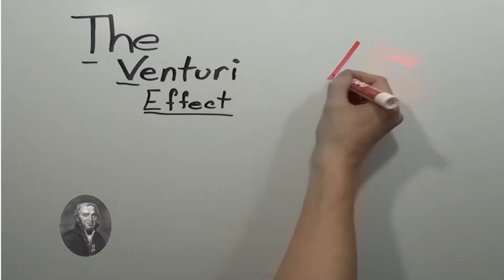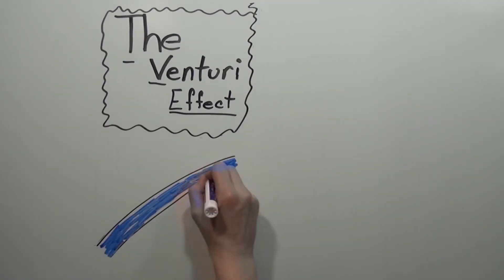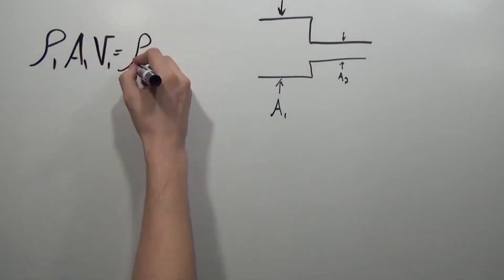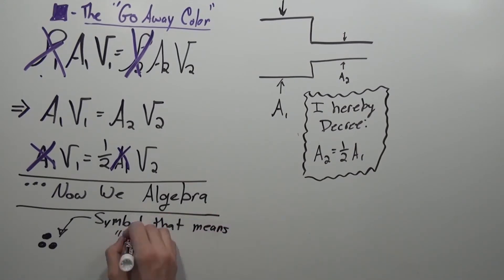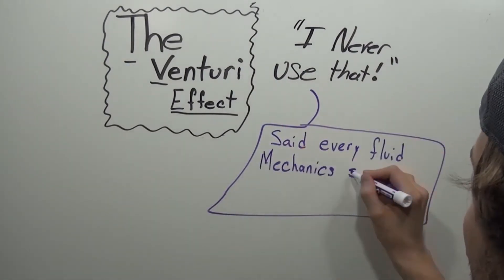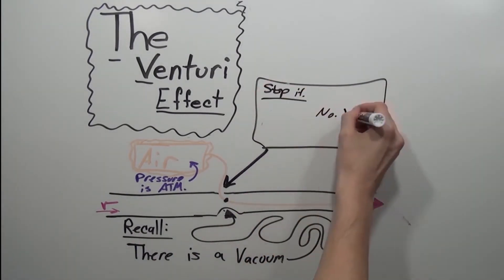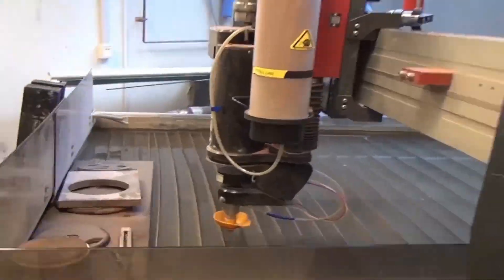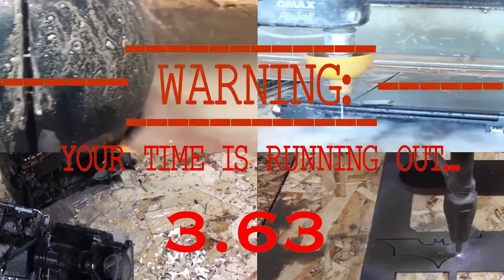Venturi Effect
The Venturi effect is the phenomenon that occurs when a fluid that is flowing through a pipe is forced through a narrow section, resulting in a pressure decrease and a velocity increase. Main purpose of this video is to demonstrate significance of Venturi effect in everyday life applications such as carburetors, Venturi meters, water aspirators, cargo educators, and water evacuation from ship bilges, atomizers, foam firefighting nozzles, and protein skimmers.

Work Cited:
A Girl Dancing Hip-hop Against Green Screen Stock Footage Video 1889182 - Shutterstock. N.p., n.d. Web. 02 Dec. 2016.
YouTube. YouTube, 11 Apr. 2016. Web. 02 Dec. 2016.
YouTube. YouTube, 30 Sept. 2016. Web. 02 Dec. 2016.
YouTube. YouTube, 11 Nov. 2016. Web. 02 Dec. 2016.
YouTube. YouTube, 15 Nov. 2016. Web. 02 Dec. 2016.
LMFAOVEVO. YouTube. YouTube, 08 Mar. 2011. Web. 03 Dec. 2016.
Munson, Bruce R., Alric P. Rothmayer, Theodore H. Okiishi, and Wade W. Huebsch. Fundamentals of Fluid Mechanics. 7th ed. N.p.: John Wiley & Sons, 2012. Print.
Odahilys. YouTube. YouTube, 14 Aug. 2010. Web. 02 Dec. 2016.
"The Venturi Effect." The Venturi Effect. N.p., n.d. Web. 03 Dec. 2016.